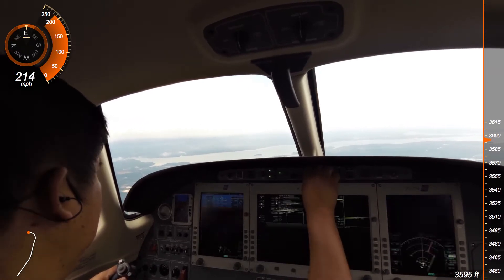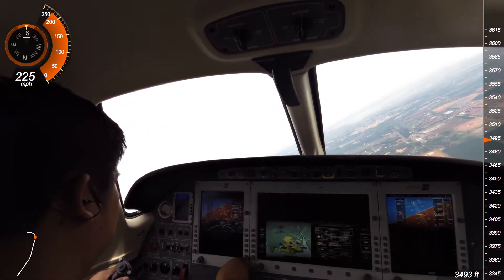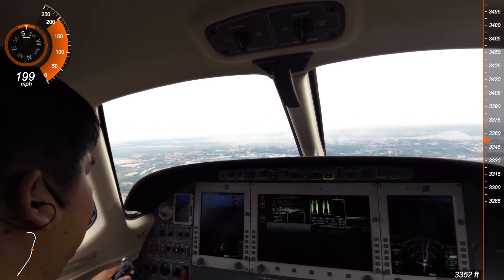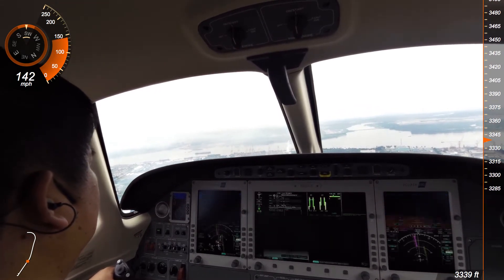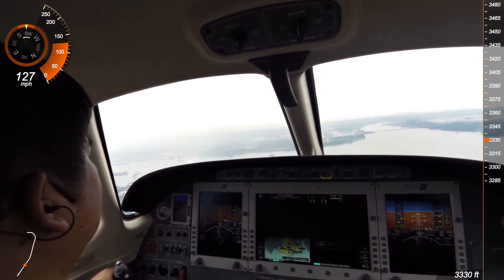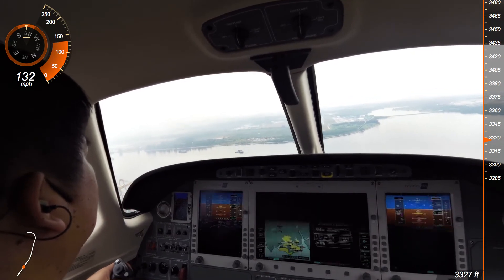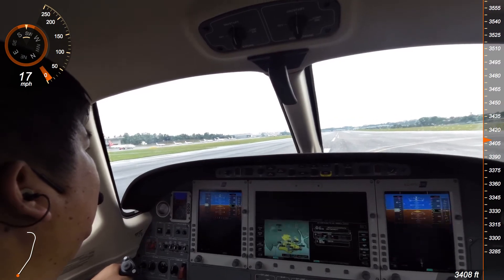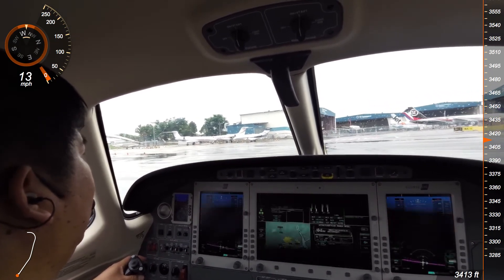Eclipse 500 Jet - Seletar Airport Landing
Fabian Lim lands his Eclipse 500 jet (N800TE) on runway 21 at Seletar airport in Singapore